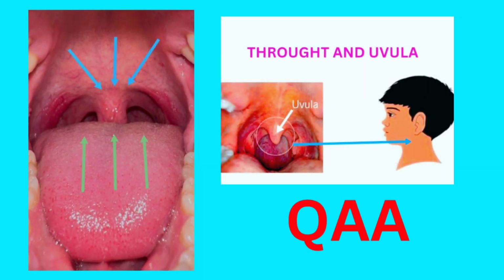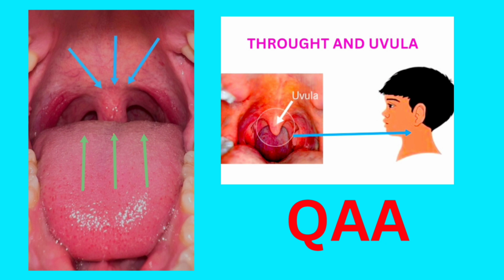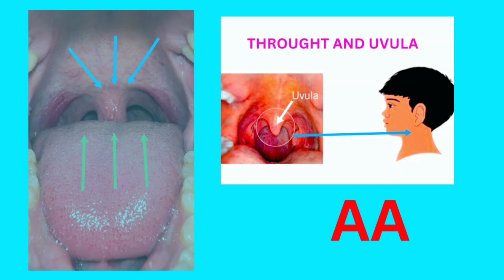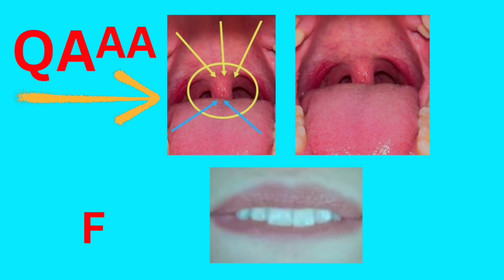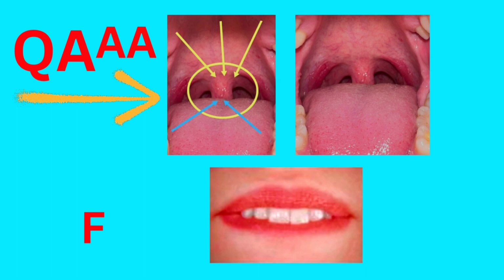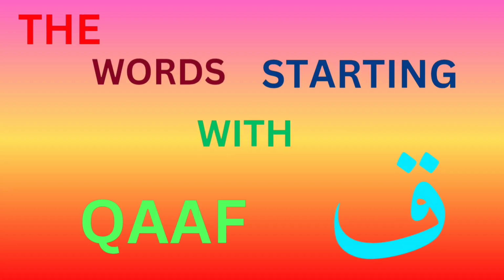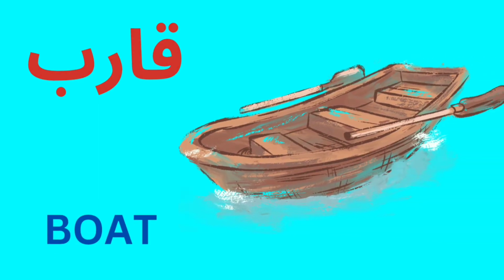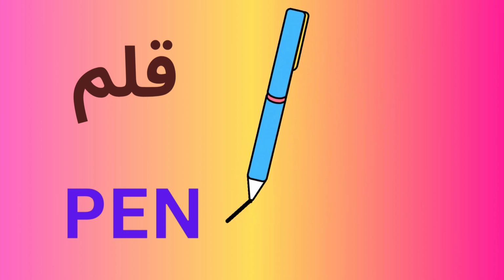Arabic Alphabets For English Speaking kids | Arabic Alphabets How To Pronounce ق